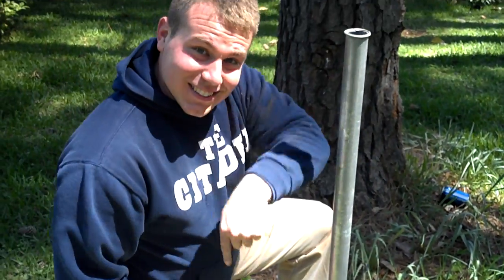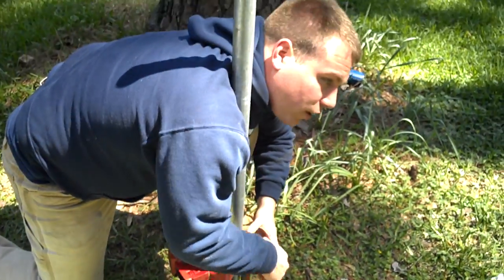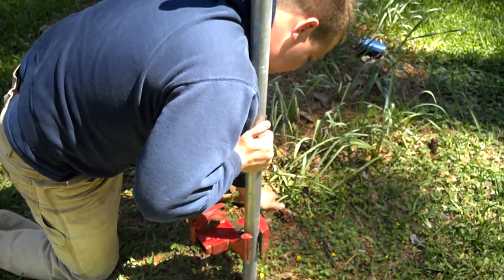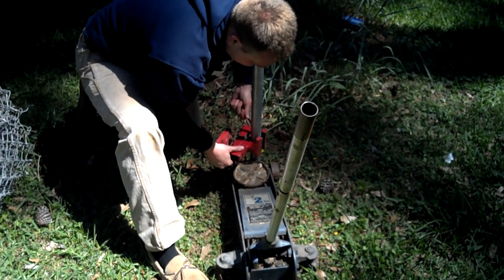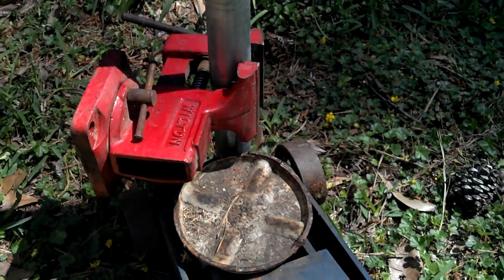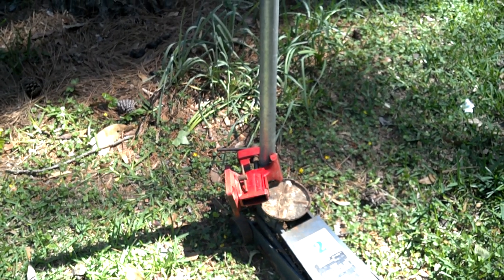How to pull up a chain link fence post no digging